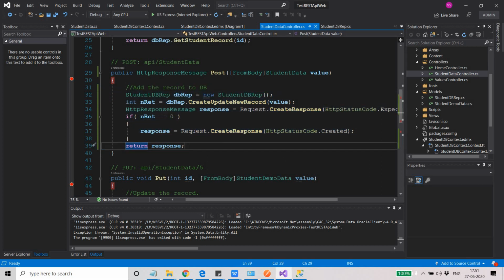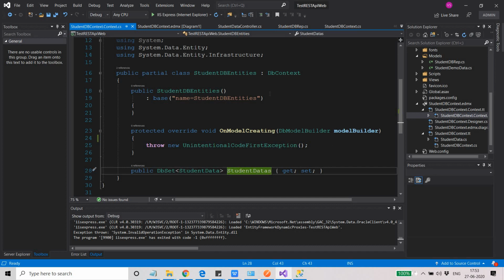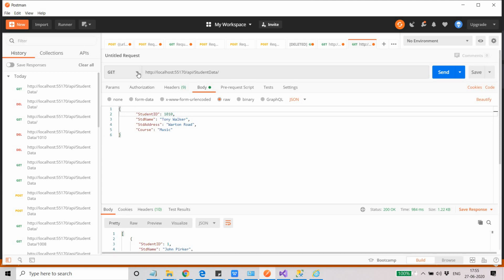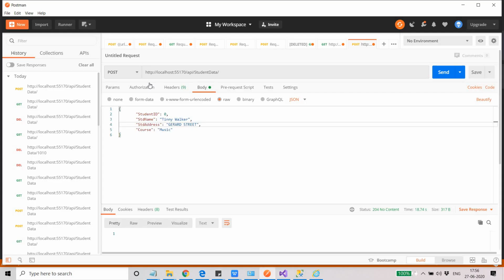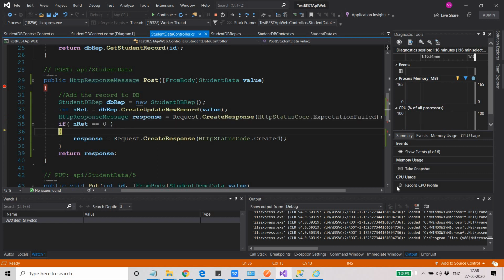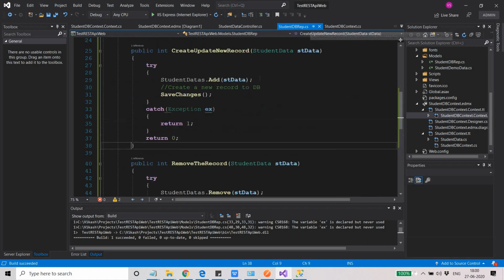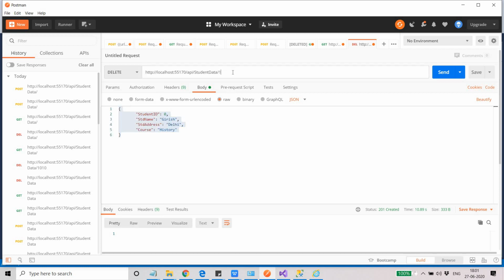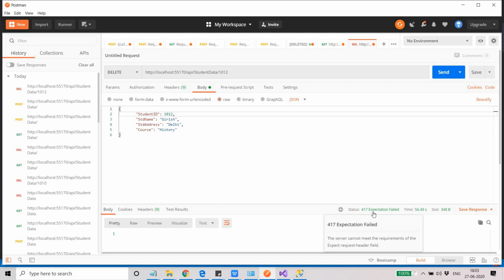C# With Restful APIs in Web Application Part 4 || English || ASP.NET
web api example

how to create web api in asp.net c#

web api vs rest api

c# rest api server

what is web api and how it works

asp.net core web api tutorial for beginners

asp.net web api service layer

Page navigation